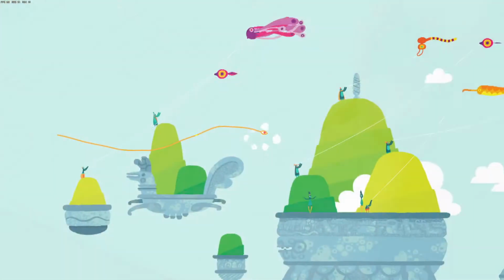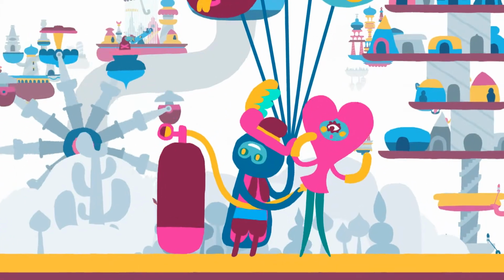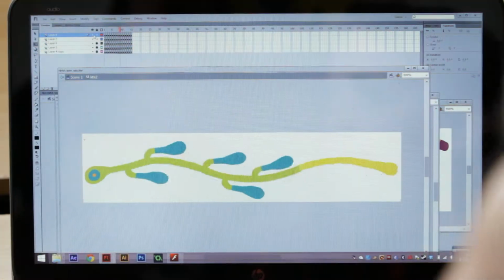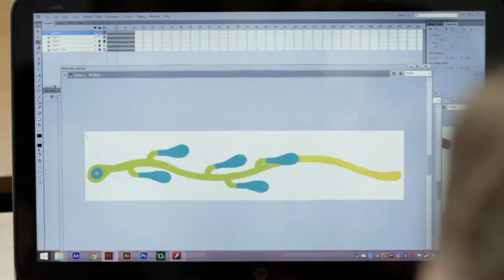Hohokum Developer Interview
Family Friendly Gaming is pleased to share this provided trailer for Hohokum.